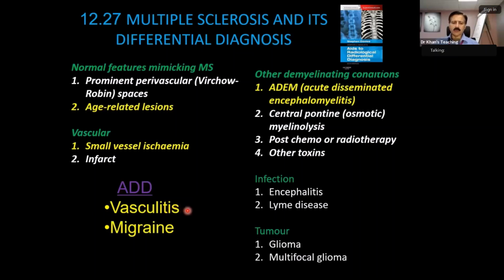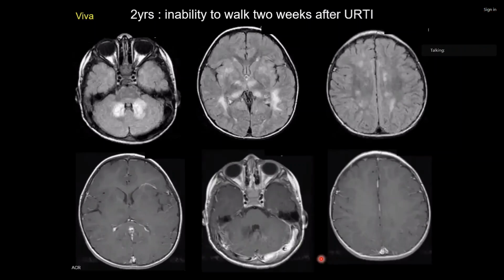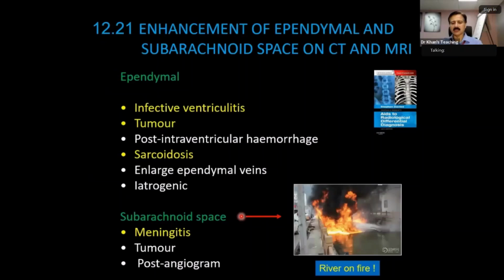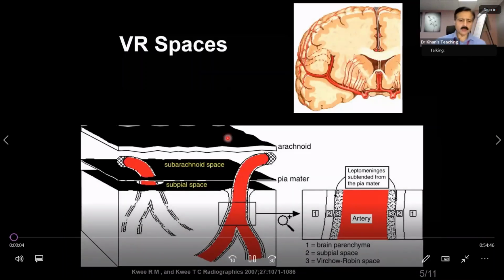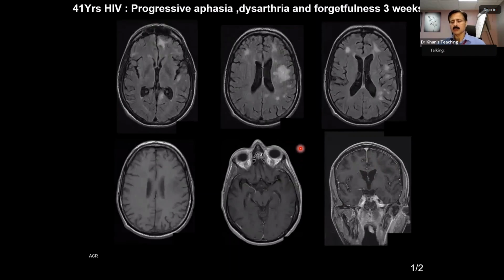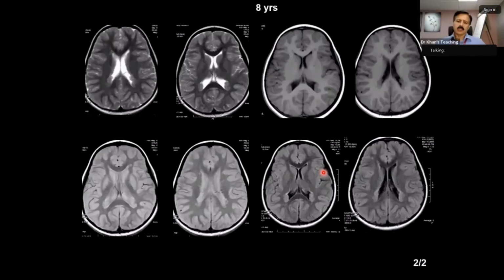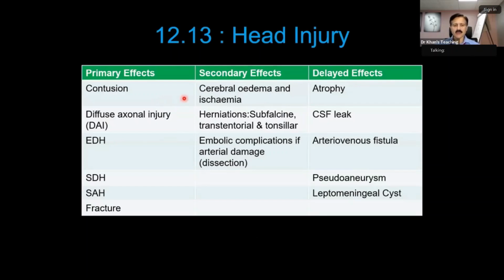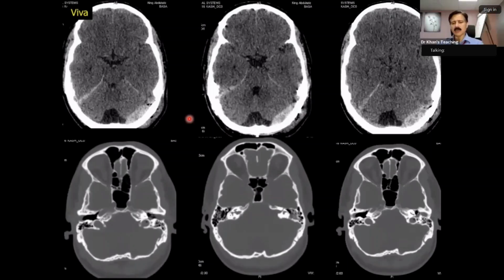DKT FRCR PREP VIVA CLASSES